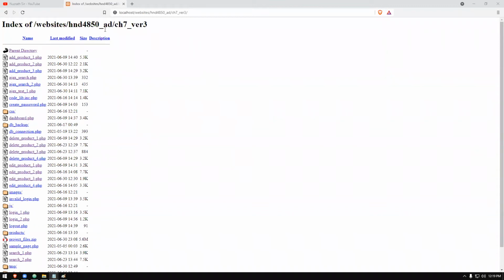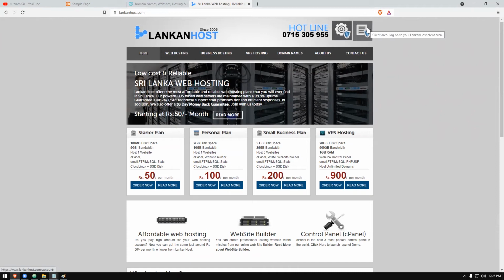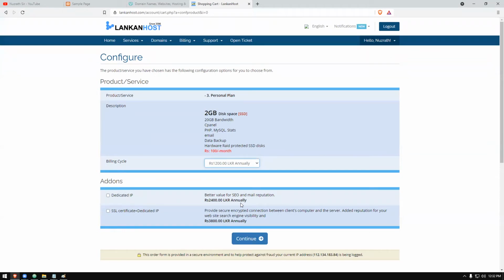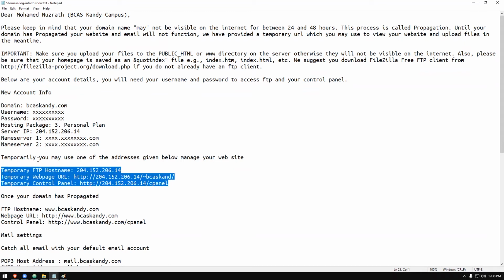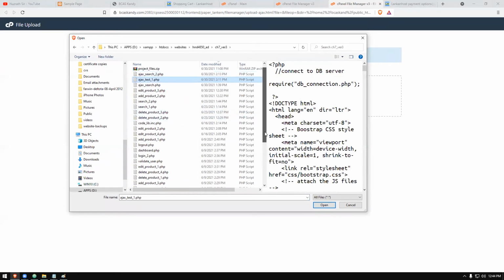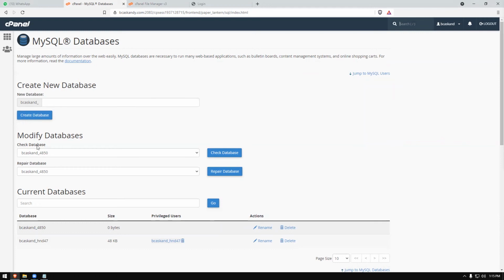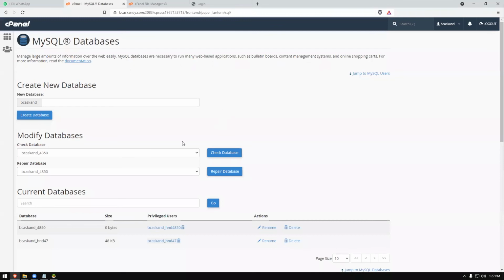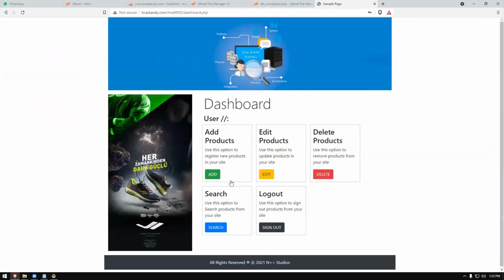How to Host a Website and Migrate Database | PHP | MySQL | cPanel | Application Development Part 11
In this video I show you how to upload your developed website into the WWW - World Wide Web, this is called Web Hosting, also I show you how to buy a domain and what plans to choose,
Further I show how to export the Database from the developer PC to the WWW MySQL Server (cloud). also called migrating.